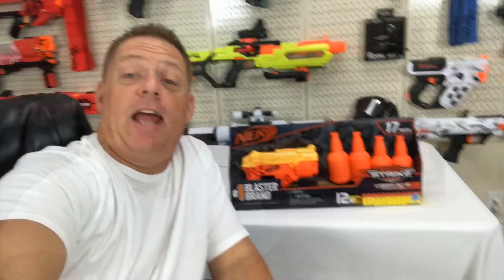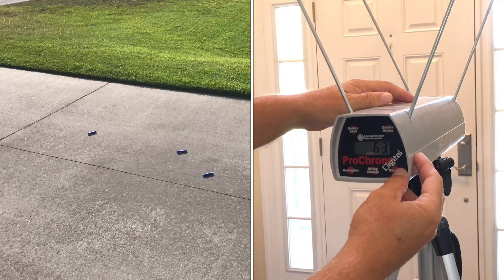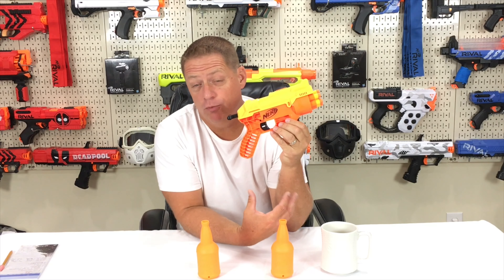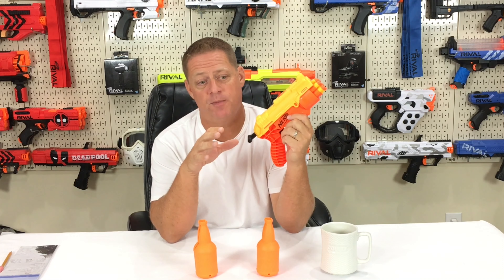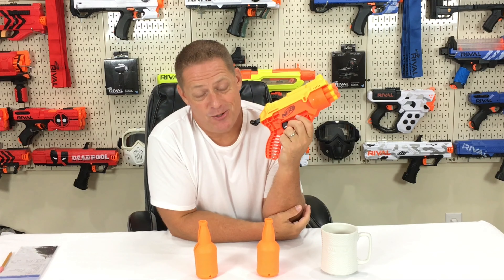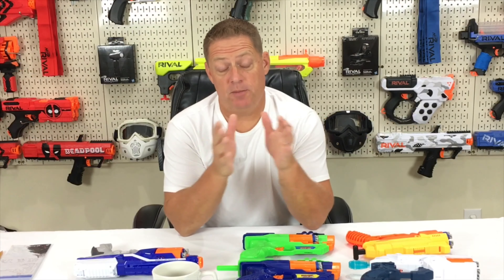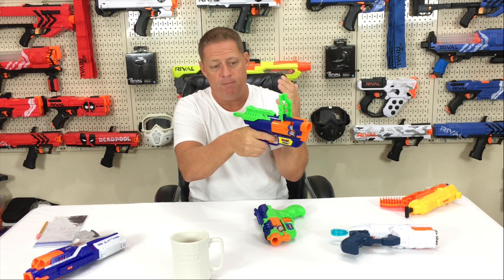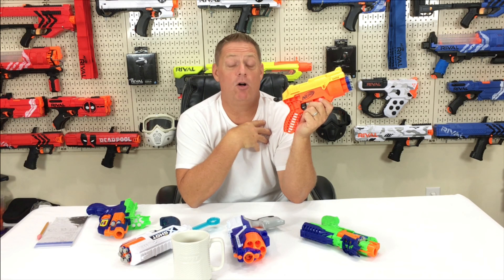Nerf Alpha Strike | Cobra RC-6 Review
Nerf Alpha Strike | Cobra RC-6 Review is the focus of today's nerf gun video here on the Cj Nerf channel. The NEW nerf alpha strike series cobra rc-6 is a 6 shot , spring powered , rear priming , front load blaster. Also a Walmart exclusive the Nerf Cobra comes in at a base price of $9.99 and including 2 bottle targets. The nerf cobra worked fine during testing and had 0 operational issues.  Nerf Alpha Strike 2019 blasters are designed to compete with many great blasters from other companies at their price point while i think these can still be fun they have a way to go yet to catch the competition. This is however a good alternative to entry level nerfers ! I hope you enjoy this look at the Nerf Cobra RC-6 have a great day my friends.

Nerf Disrupter
Dart Zone Blitzfire 2 pack
Zuru X Shot 2 pack 14.99
Alpha Strike Cobra - Walmart

CJ Nerf
4956 Old Long Beach Rd SE Ste-14
Southport Nc, 28461
Box - 201